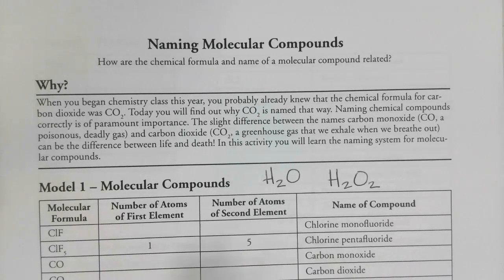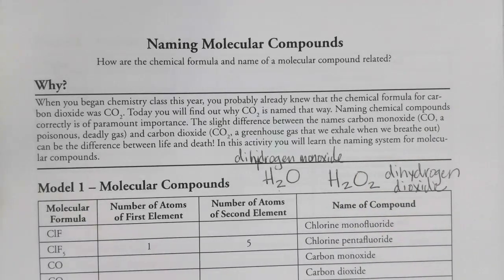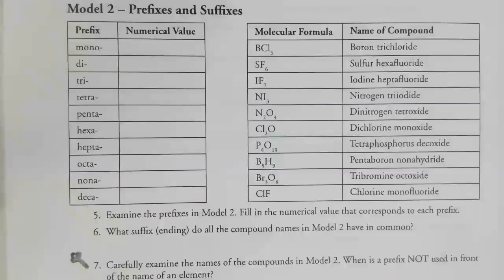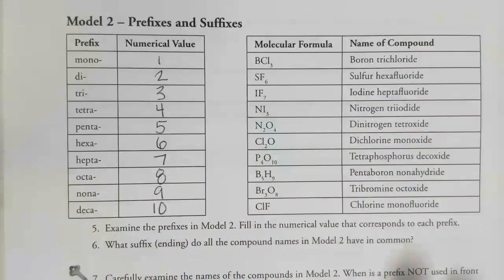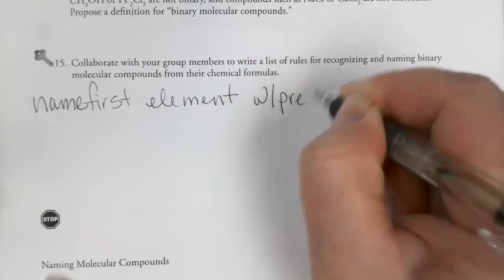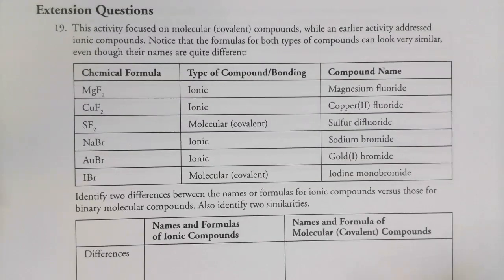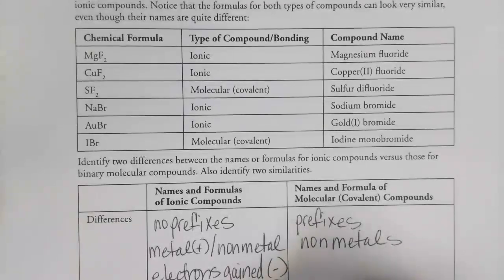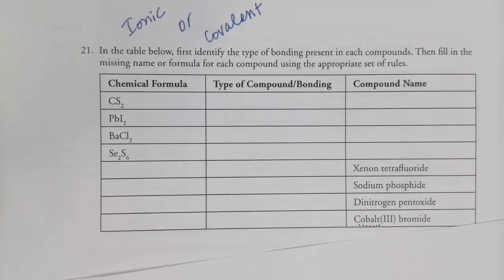6.4 Covalent (Molecular) Names and Formulas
This video fine tunes and clarifies details on the Naming Molecular Compounds POGIL. It is not meant to answer all the questions, just the common questions usually have AFTER they have attempted the worksheets themselves and found most of the answers.